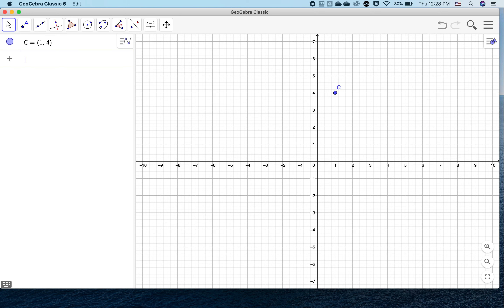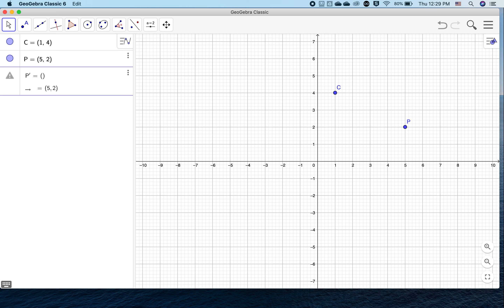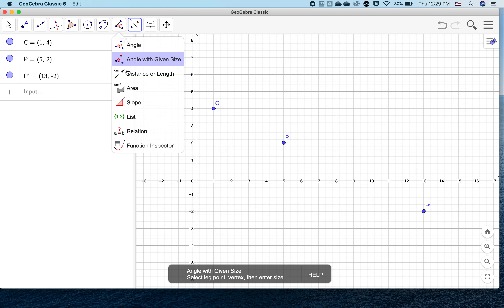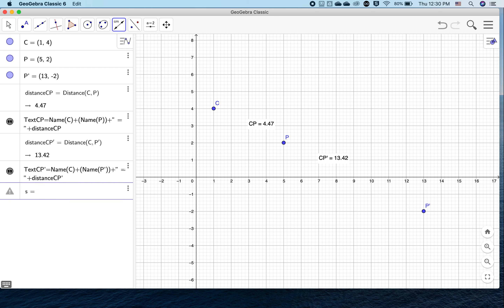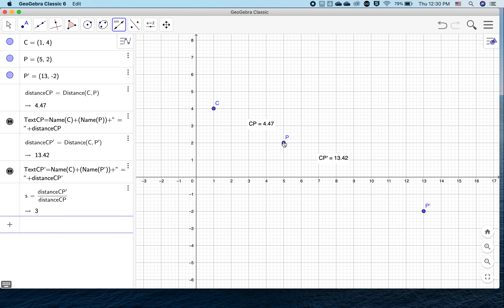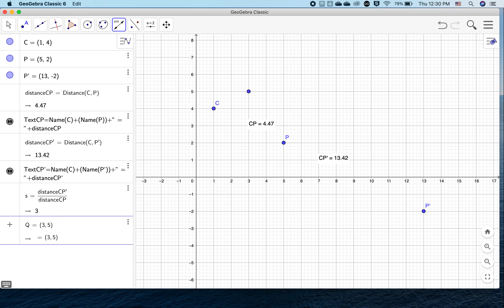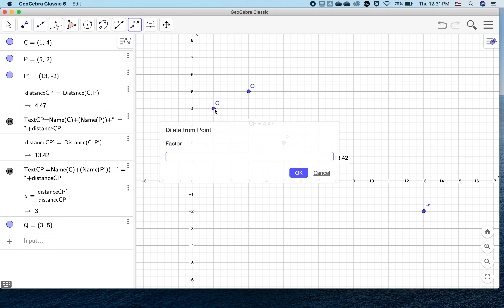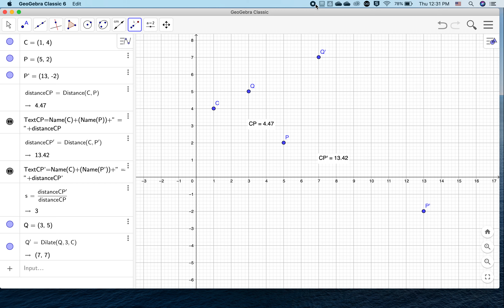GeoGebra Lab 14